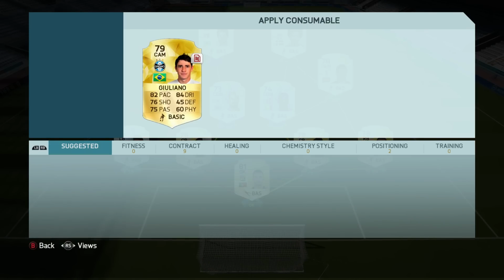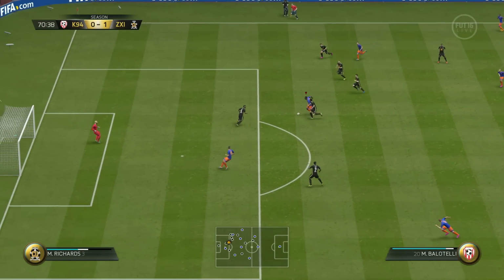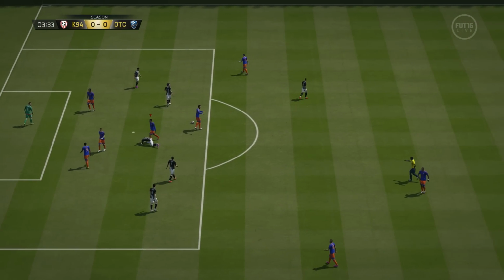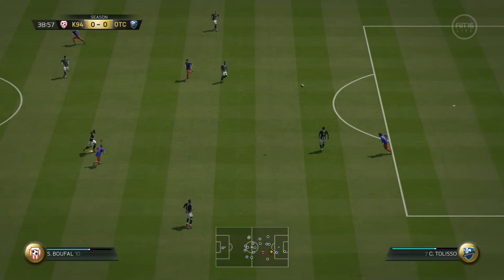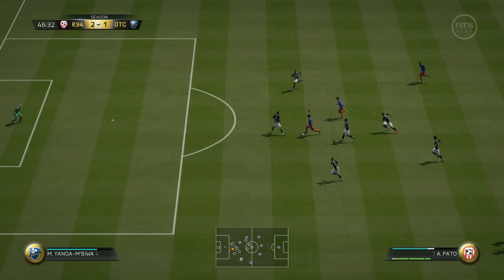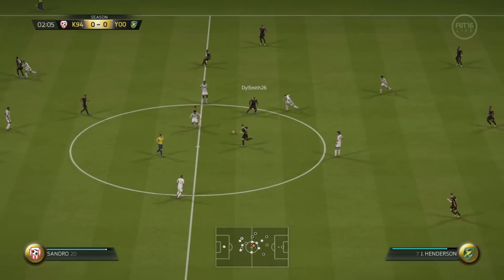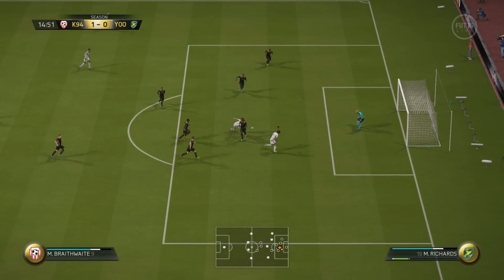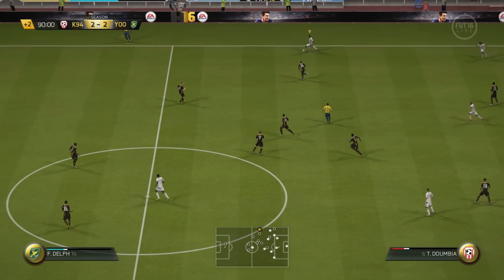Skilling to Glory ''Title Race'' Episode 10 | FIFA 16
Hope you enjoy my Road to Glory Series in FIFA 16 Ultimate Team where we are gonna try to beat Divison 1 with many skill squads!